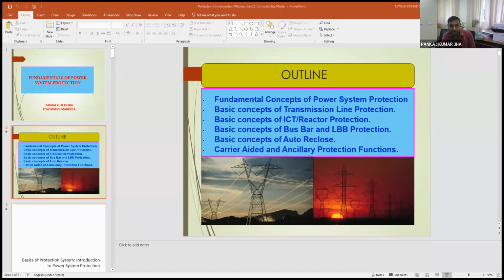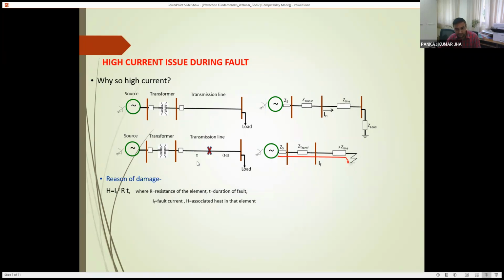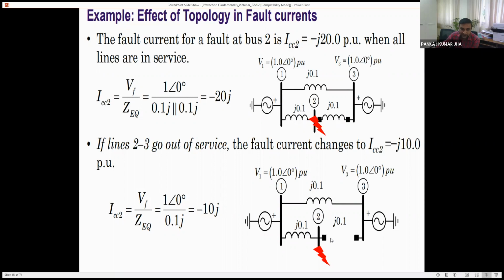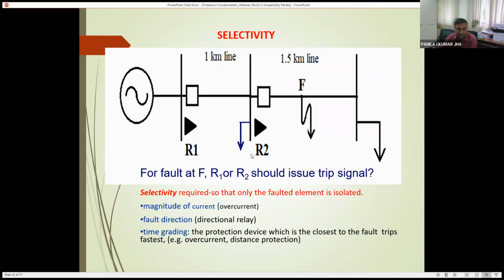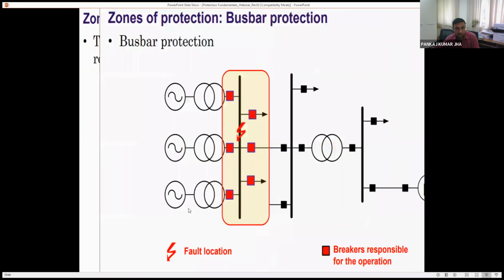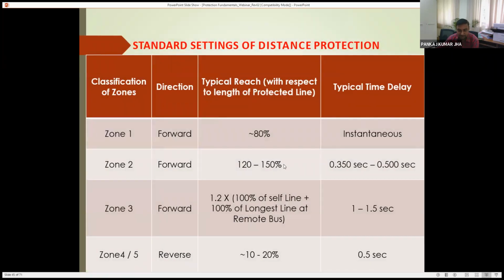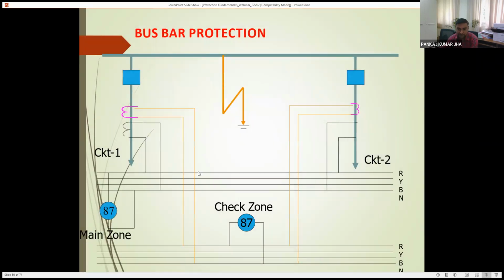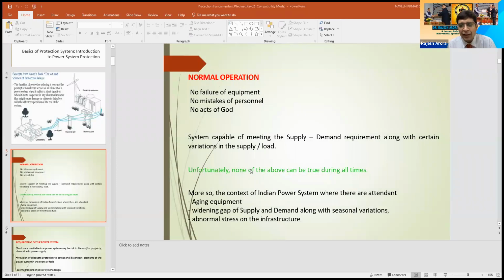IPE Webinar 12 Fundamental of Protection System by Pankaj Kumar Jha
The fundamental of Power System Protection has been explained briefly by Power system protection expert, Pankaj Kumar Jha, PGCIL during IPE Webinar 12 ❤️🙏👍